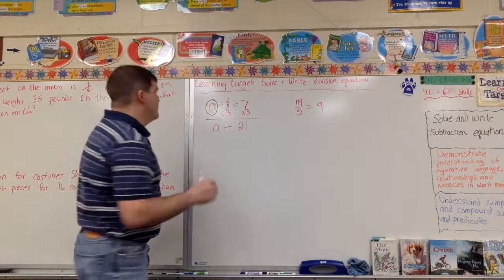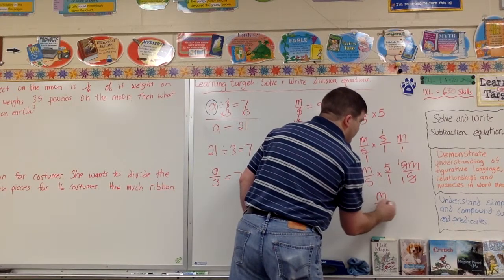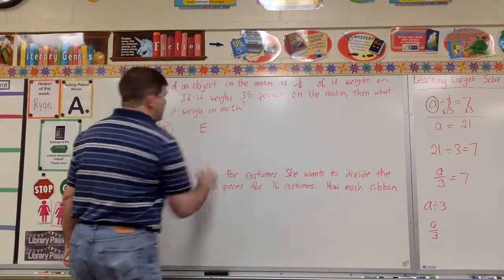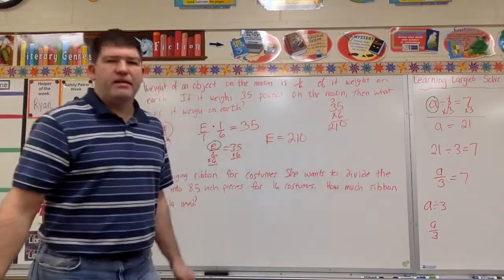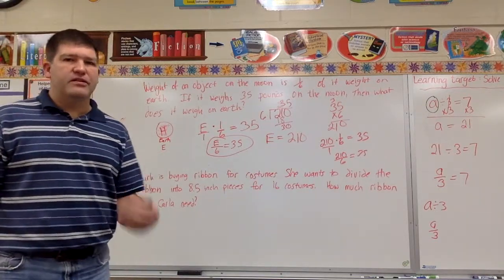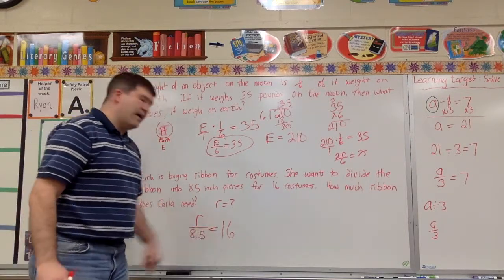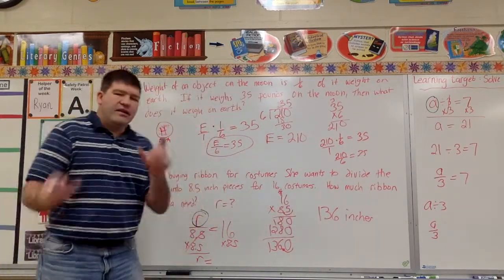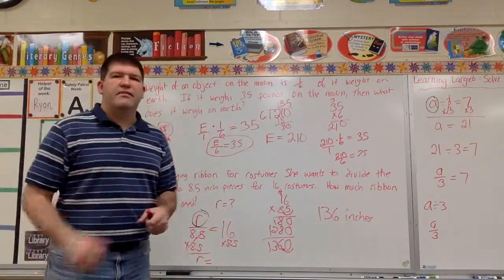Solve and Write Division Equations